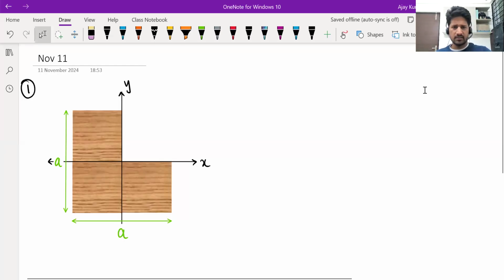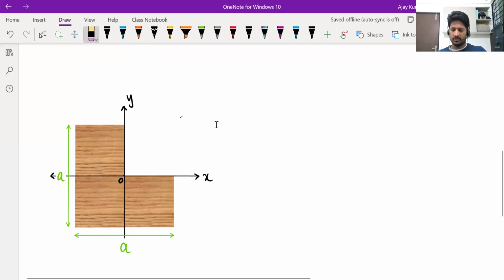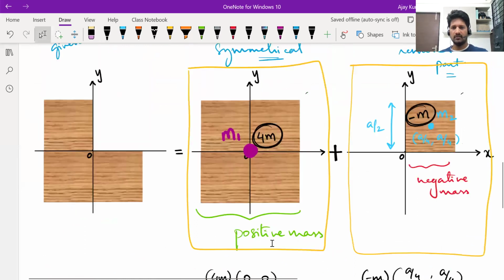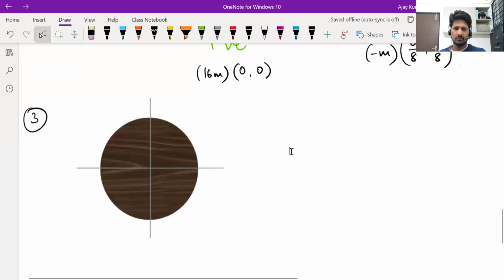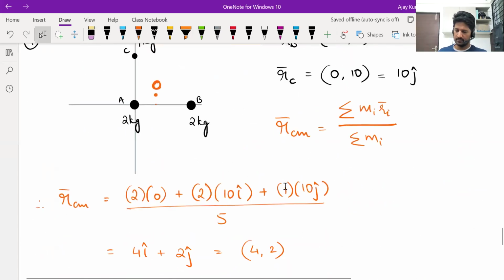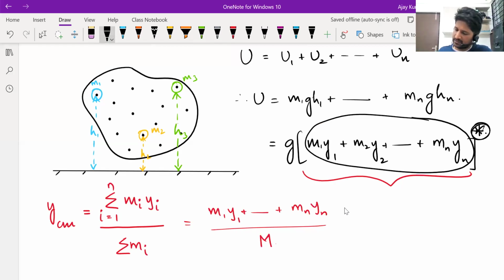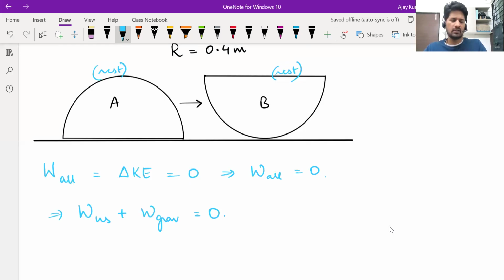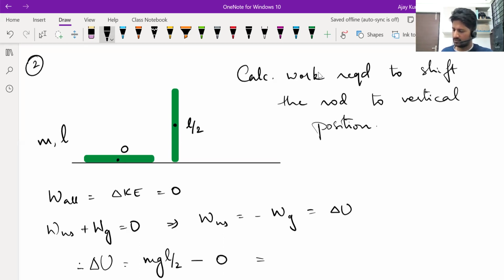Rotational Mechanics | L9 | CoM of Symmetric System Missing a Part & Potential Energy of System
In this lecture, I teach you how to find the position of centre of mass of an object which is formed by removing some mass from a symmetrically shaped system. We solve this using the concept of a proportionate amount of negative mass to compensate for the missing part and treating it as a combination of systems.
Towards the end of the lecture, we even discuss how to use centre of mass to calculate the gravitational potential energy of an object.